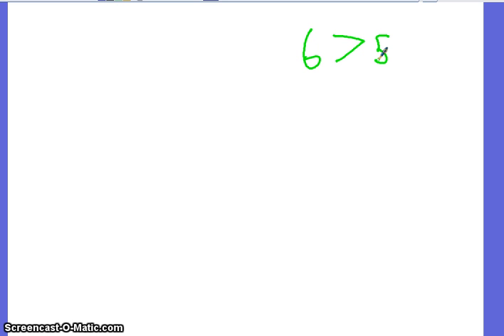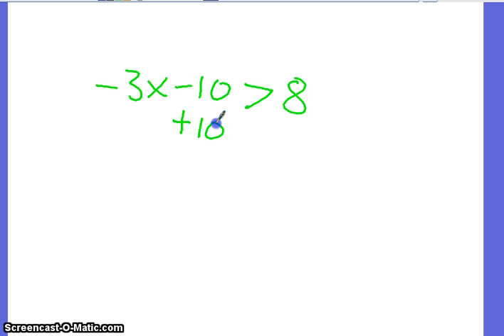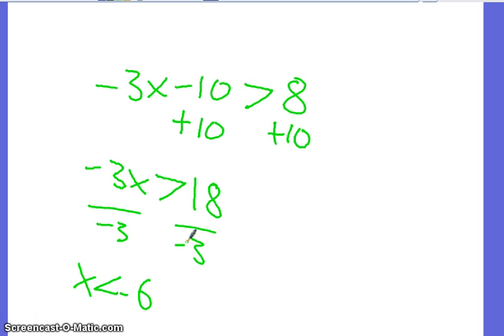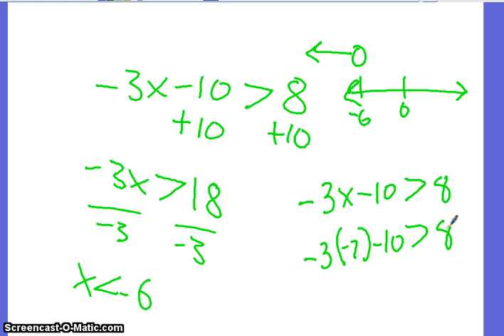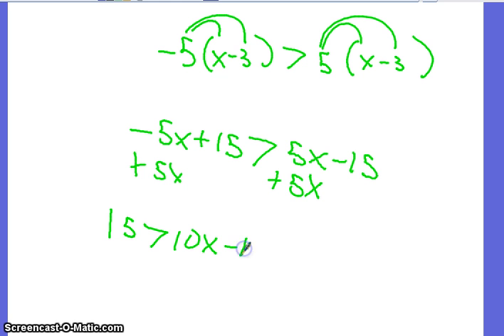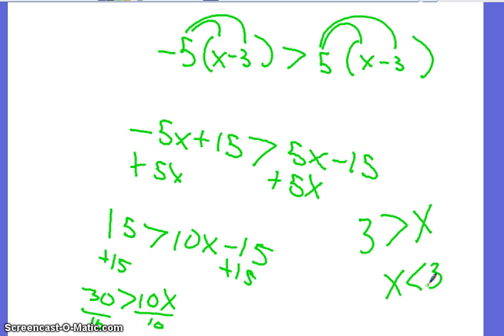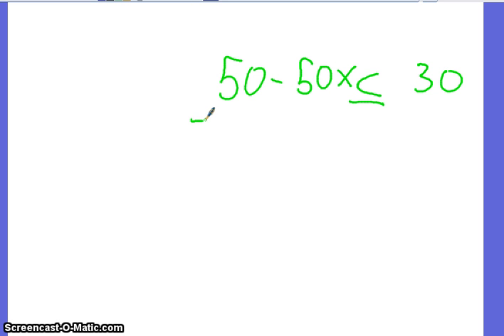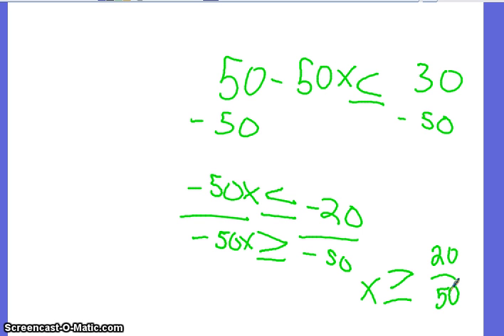Course 3 Lesson 77